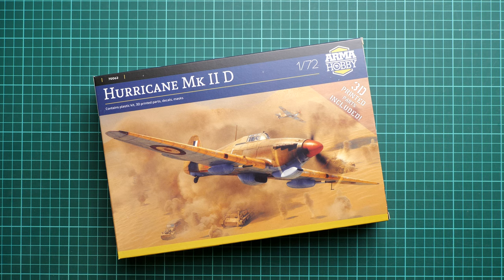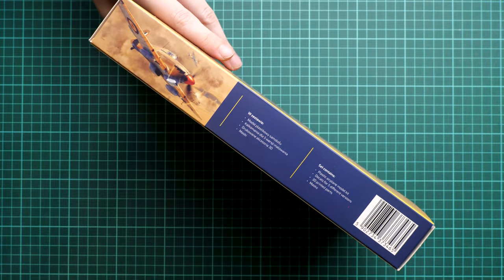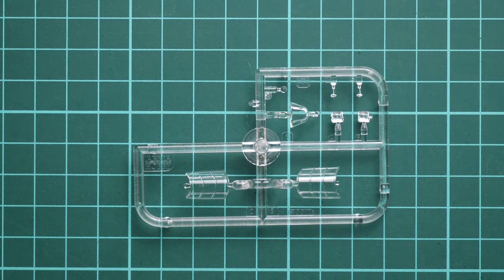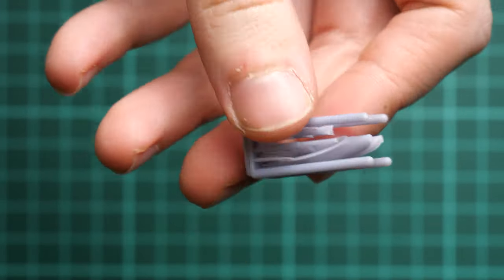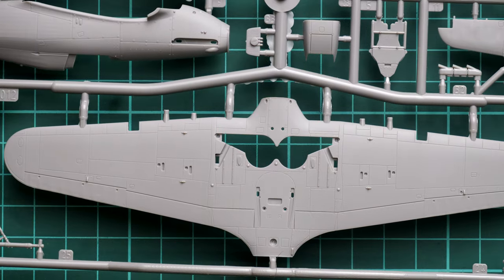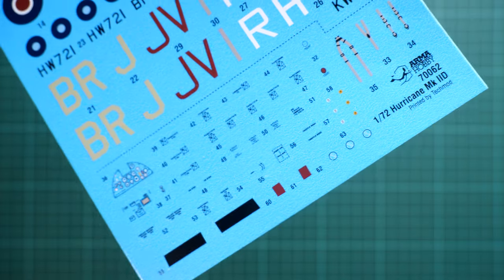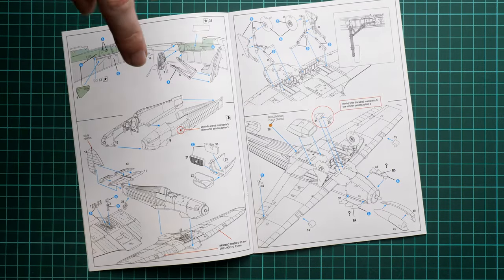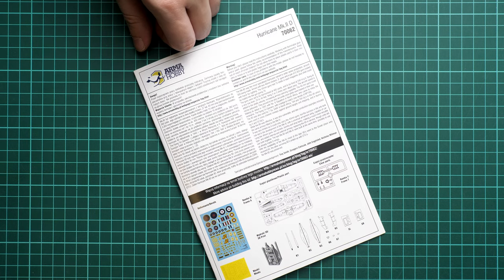Arma Hobby 1/72 Hurricane Mk.II D (70062) Review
This time we have a chance to talk about fresh release from Arma Hobby. It comes in traditional 1/72 scale and copies the famous Hurricane. As you can notice, plastic will help you build Mk.IID version with its canons.
Let's open the box and take a closer look together.